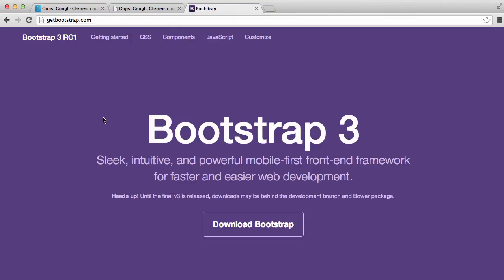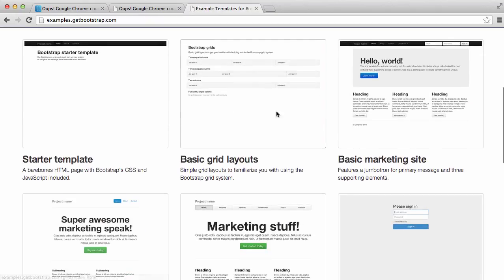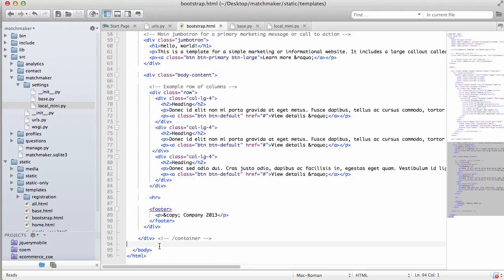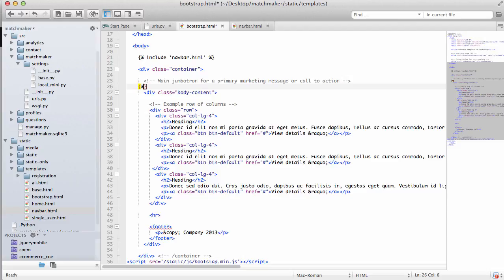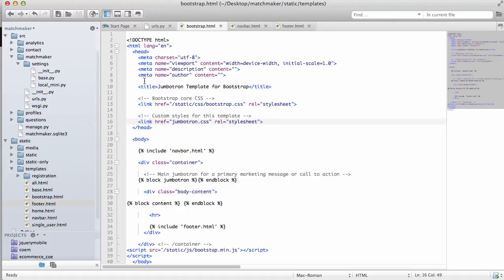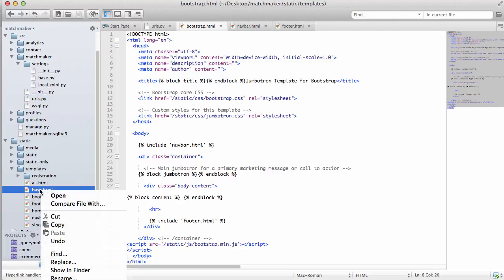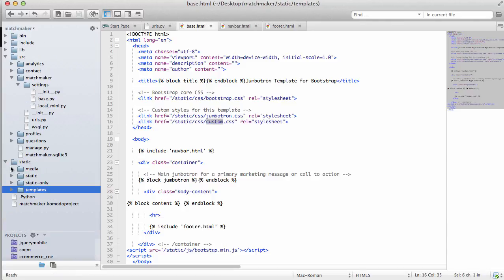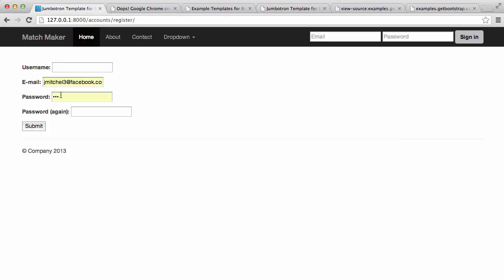0306 Twitter Bootstrap 03 The MatchMaker aka Meet your Match